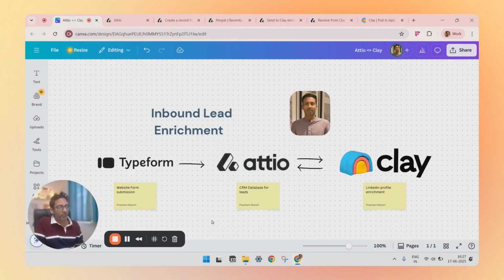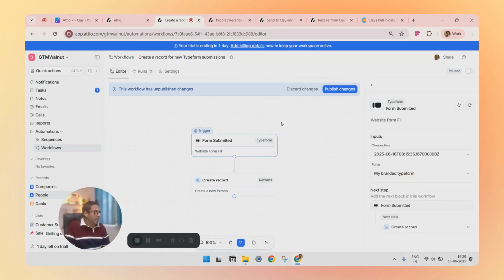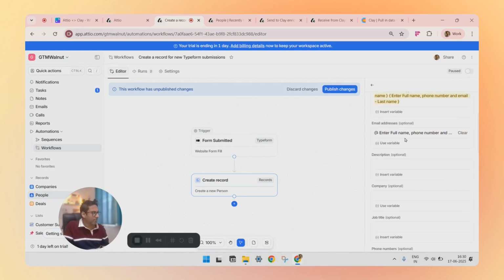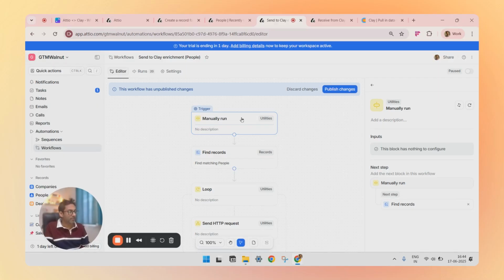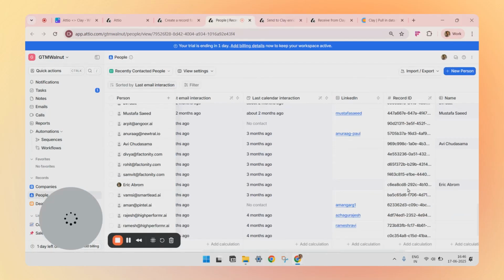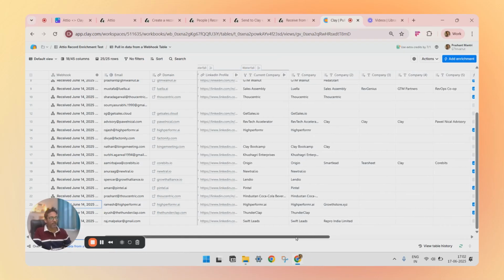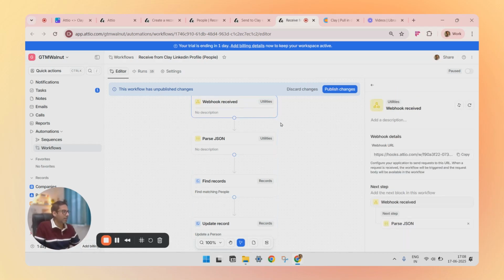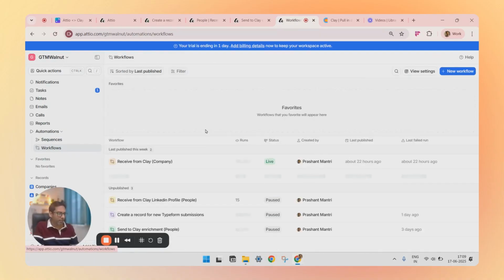Attio, Clay, Typeform - Inbound Lead Enrichment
What You'll Learn:
✅ How to integrate Typeform with your CRM (Attio) for seamless lead capture
✅ Clay's "waterfall" enrichment strategy for maximum data accuracy
✅ Automated LinkedIn profile matching using multiple data points
✅ Field mapping techniques to ensure zero data loss
✅ How to update enriched data back into your CRM automatically

The Problem We Solved:
Sales teams wasting hours researching prospects instead of having real conversations. Incomplete form data leaving teams guessing about who they're talking to.
The Results:

SDRs reach out with complete context and confidence
Zero time wasted on manual prospect research
Higher quality conversations from day one
Fully automated lead enrichment pipeline

Tools:

Typeform (lead capture)
Attio CRM (lead management)
Clay (data enrichment)

Perfect for sales ops, revenue ops, and GTM teams looking to scale their lead qualification process without adding headcount.

👍 Like if this helped your lead enrichment strategy
🔄 Share with your sales ops team